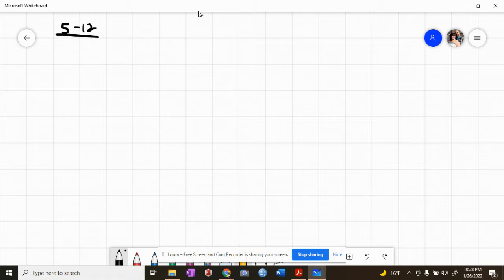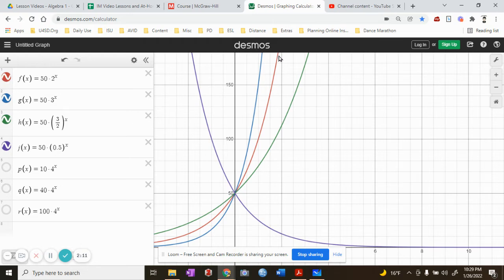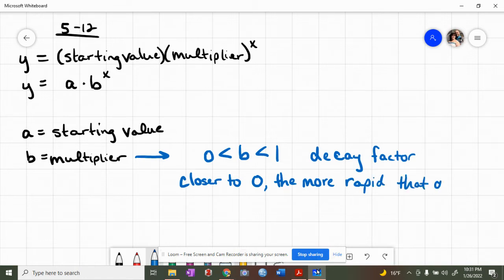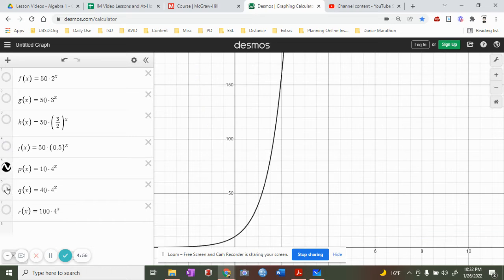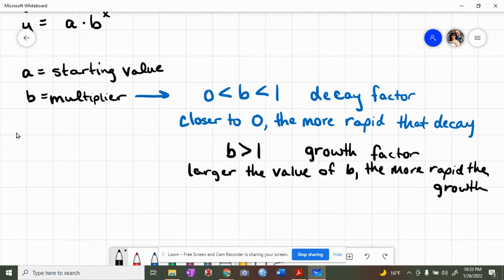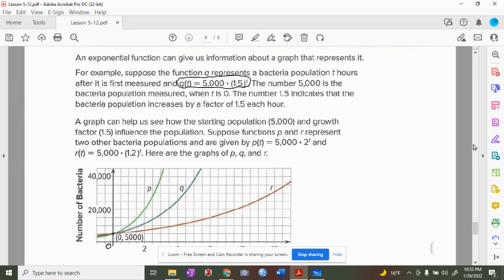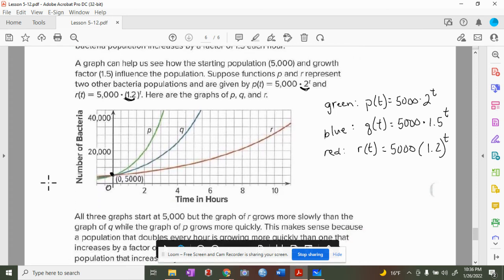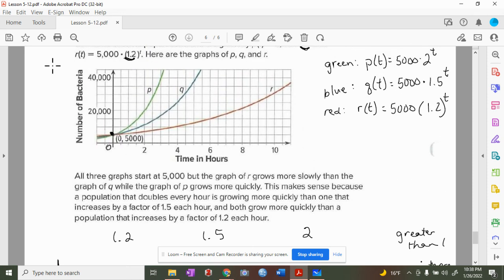Algebra 1 Lesson 5.12